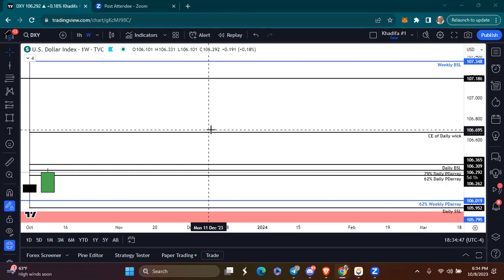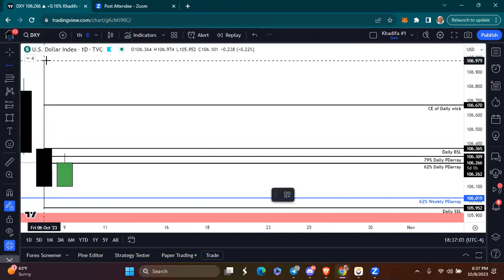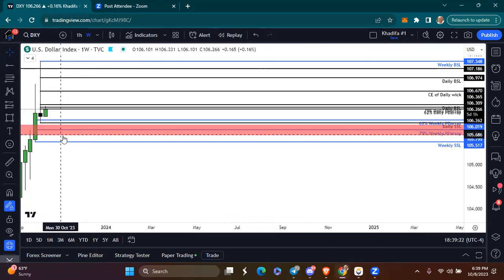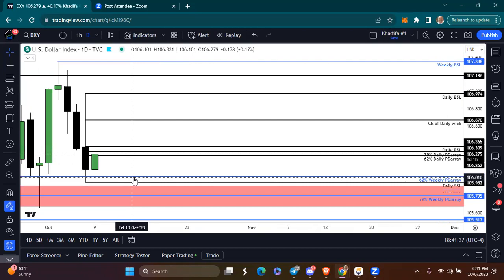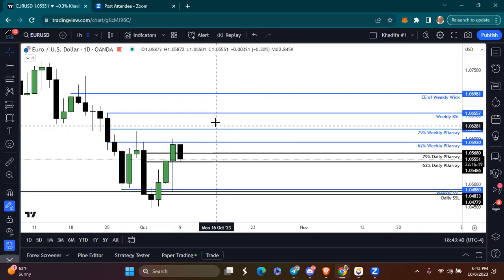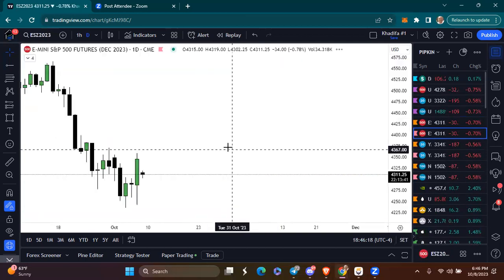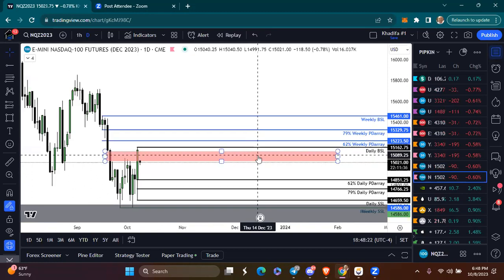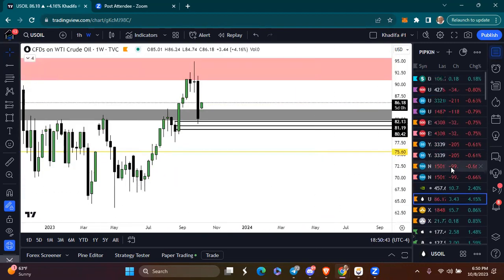The Pre Week Analysis!!!